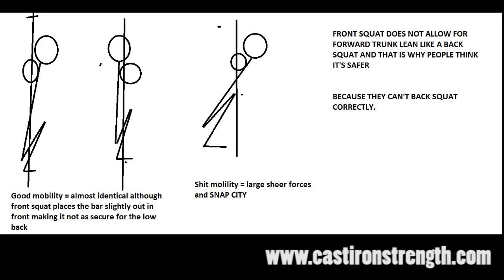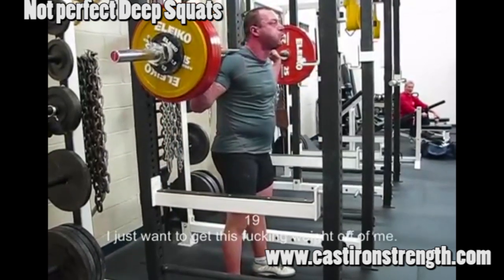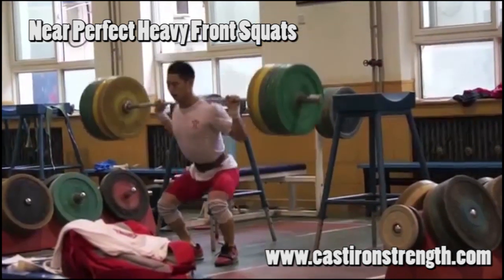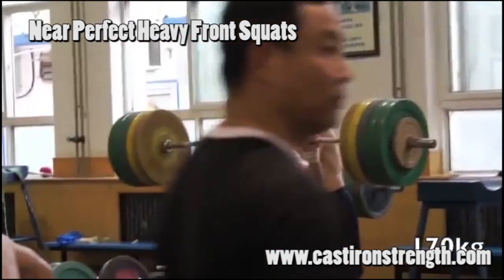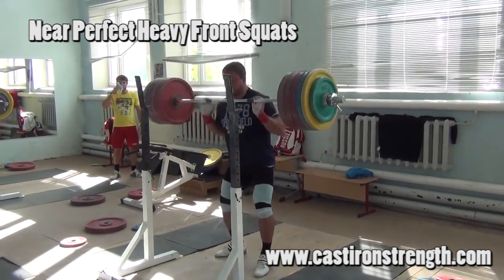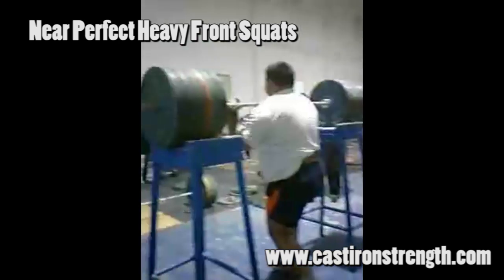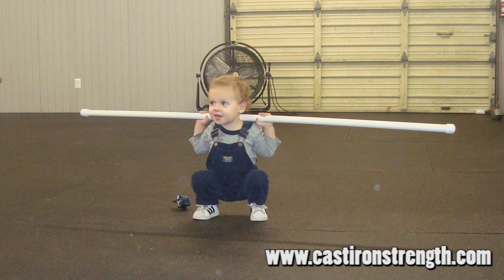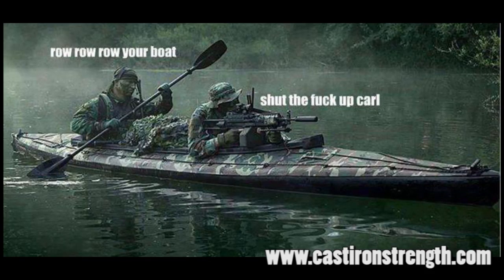Fallacy Friday Front Squat is better for your back than Back Squat